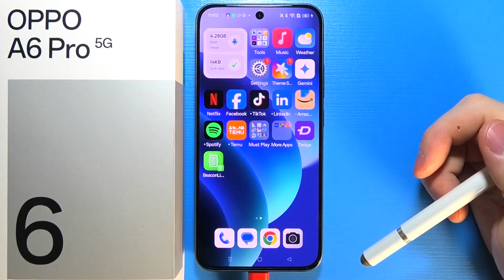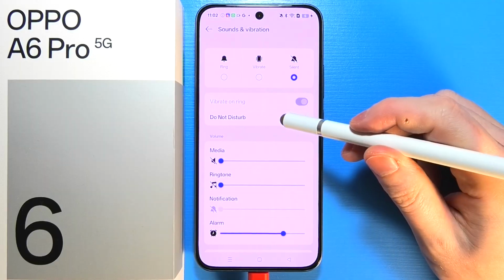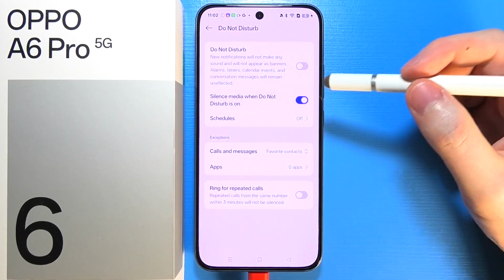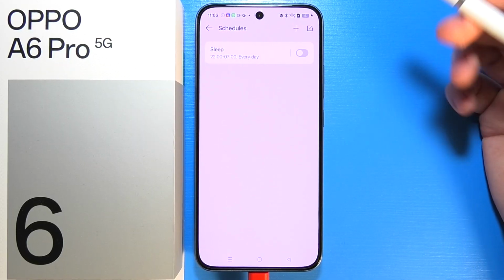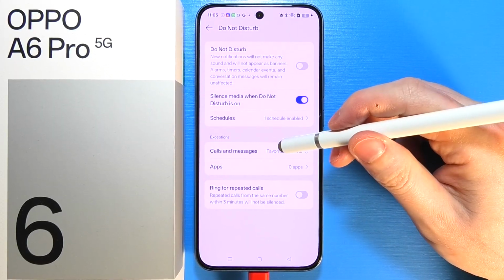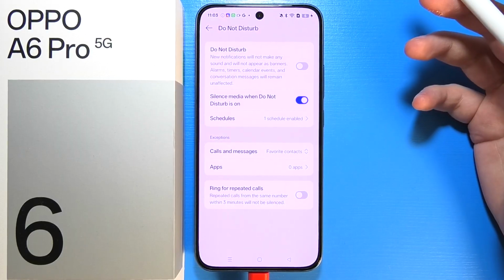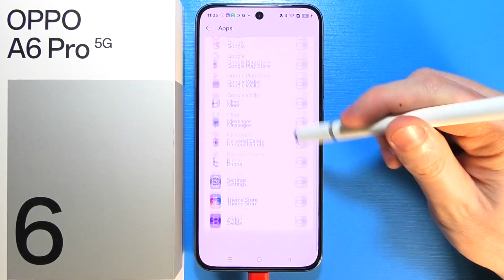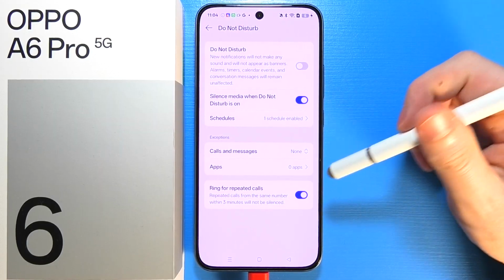Oppo A6 Pro 5G: How To Set Up Do Not Disturb Mode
This video explains how to set up Do Not Disturb mode on Oppo A6 Pro 5G. We explore notification silencing and scheduling options. If you want to manage interruptions on Oppo A6 Pro 5G, this guide walks you through the setup. Stay focused without unwanted alerts.